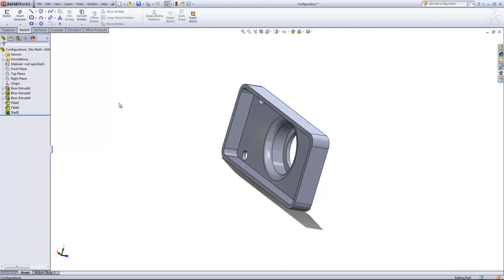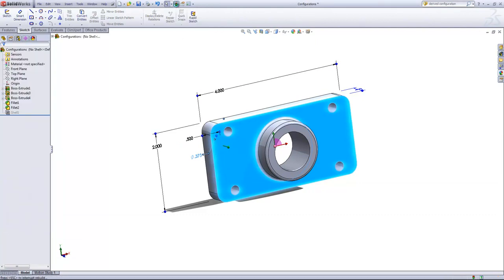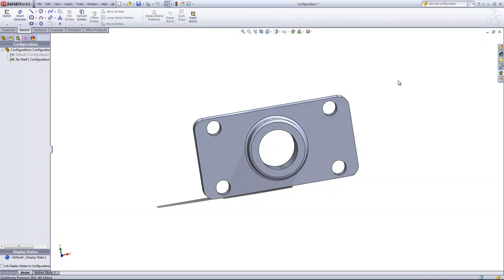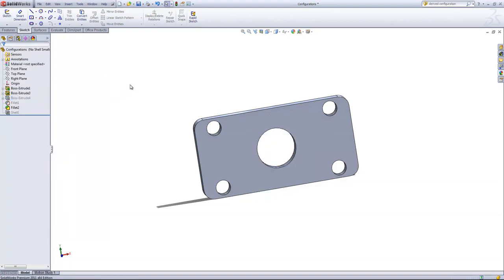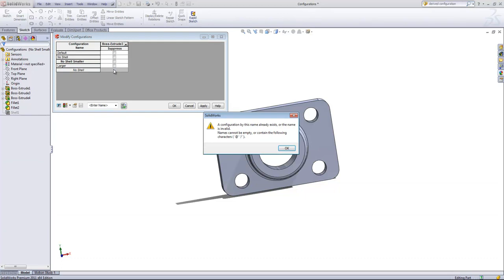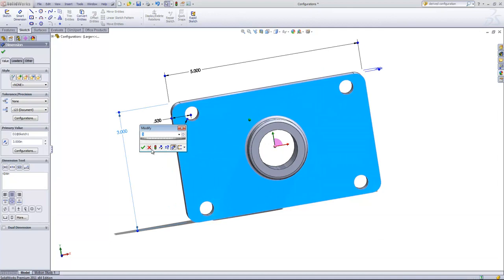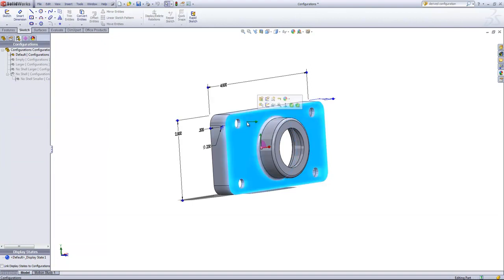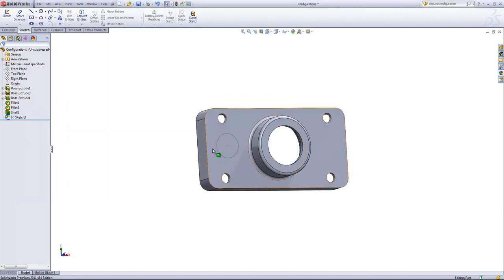02 Part Modeling 40 Creating Configurations